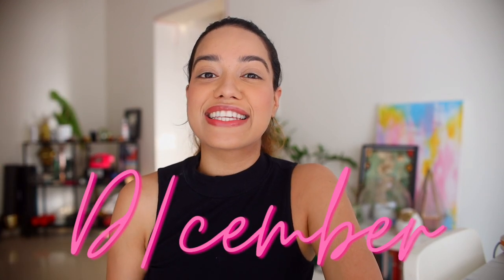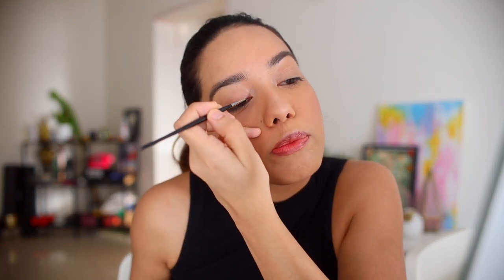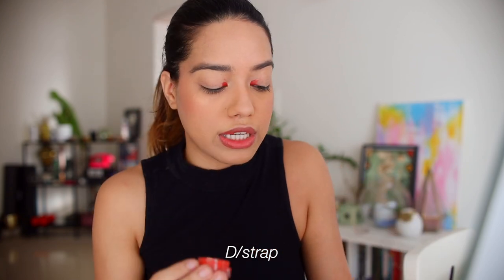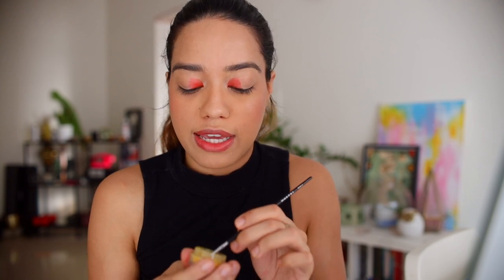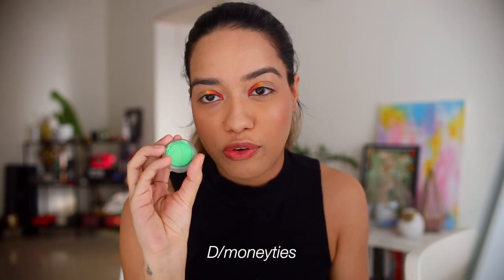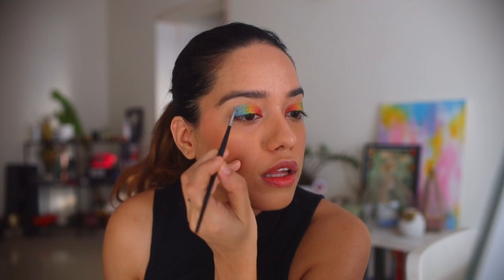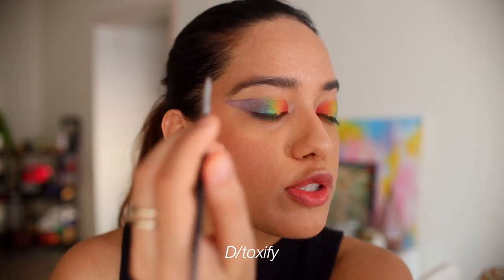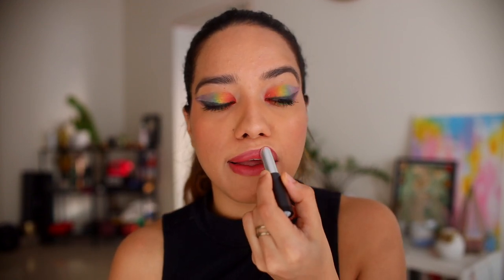Rainbow Eyeliner Tutorial | D/cember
It’s D/cember 🤩 this month I’ll be creating looks with my D/fine liners and show you some fun ways to play around with it! Who’s ready for it??

Affordable Nail Art Brushes

Twitter? @debasreee